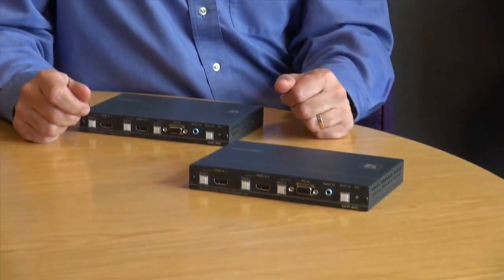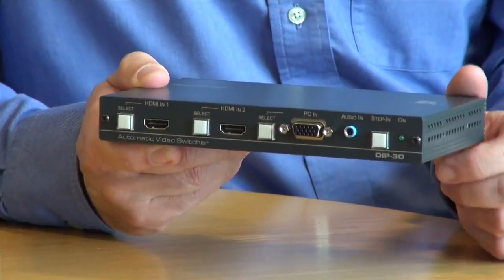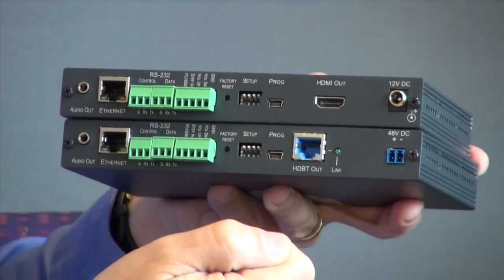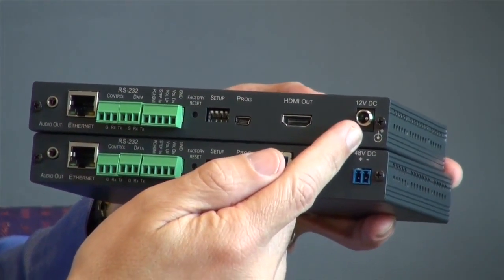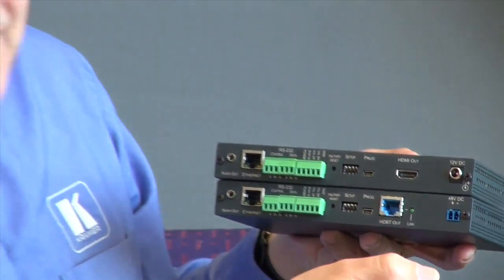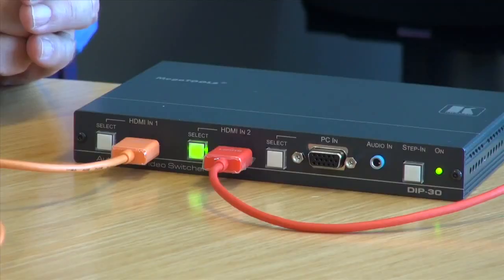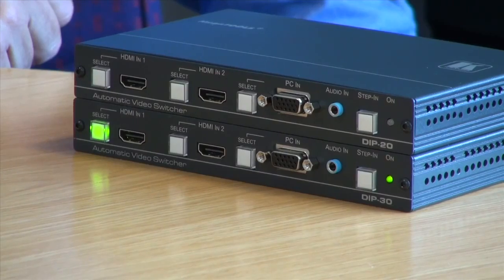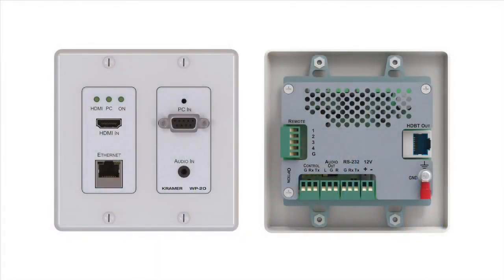Kramer DIP-30 Automatic Video Switcher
The new Kramer DIP-30 Automatic Video Switcher features two HDMI and one VGA input, and one HDMI output.

Nick Mawer from Kramer UK describes this unit and how it differs from the new DIP-20